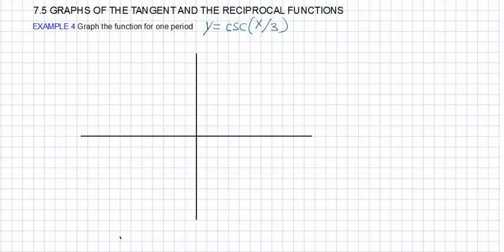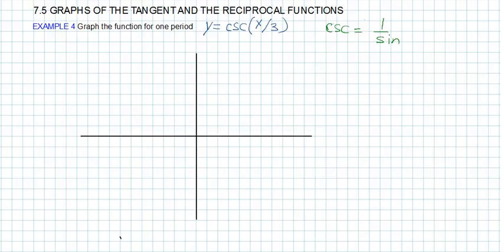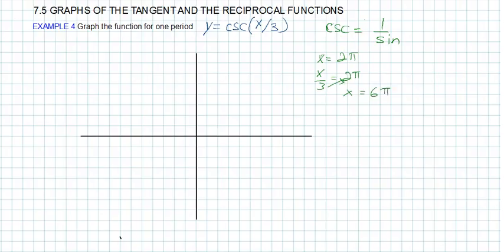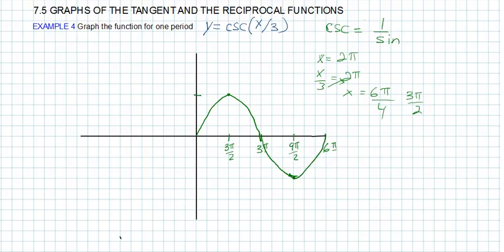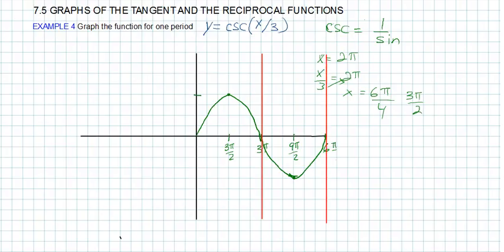Example 4 Graph csc function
Graph the cosecant function basing it in the sine function